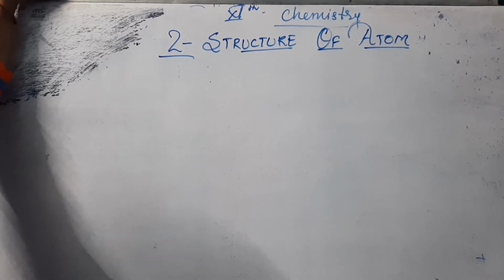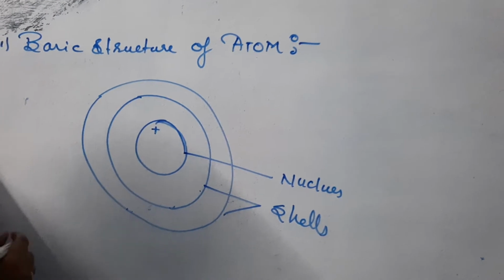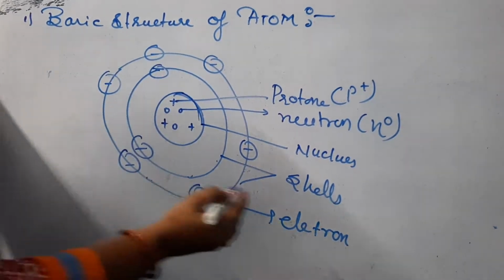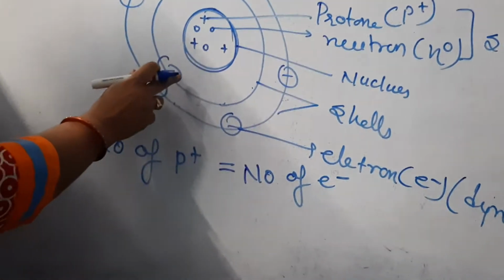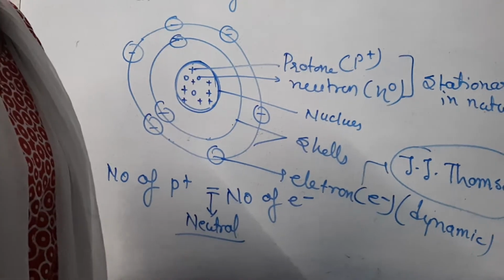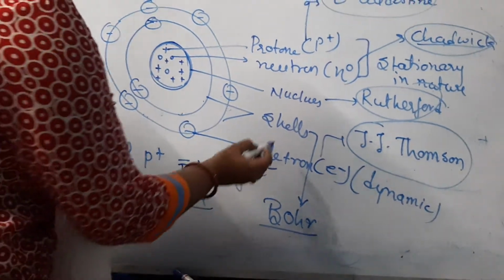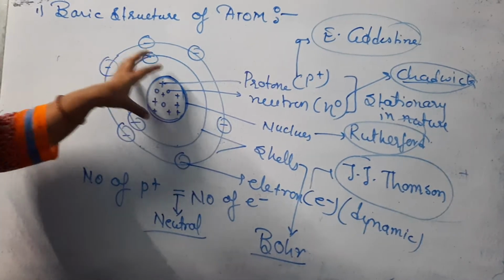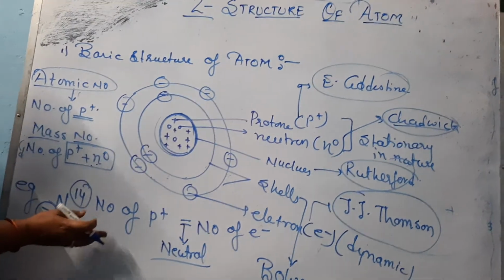Structure of atom